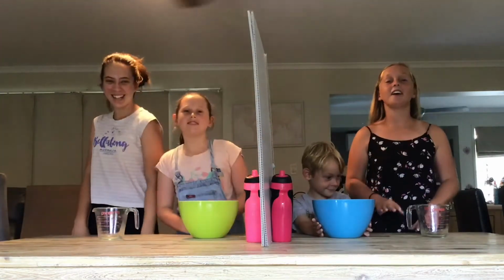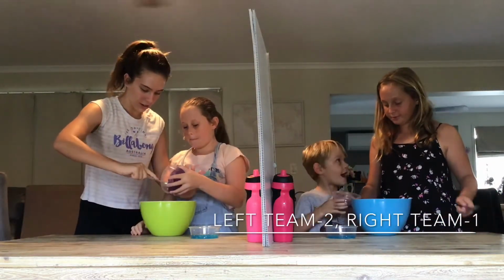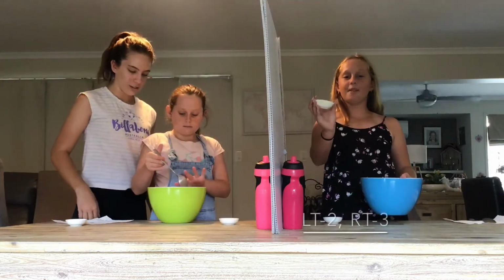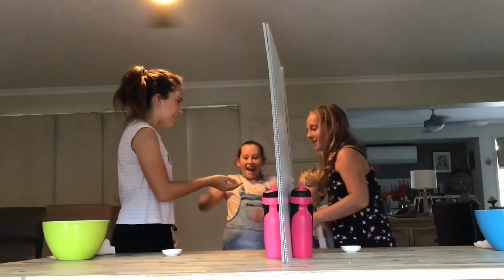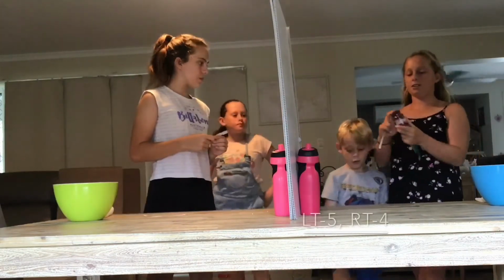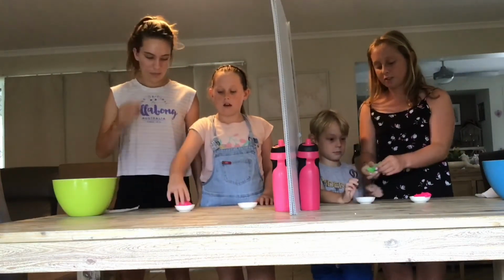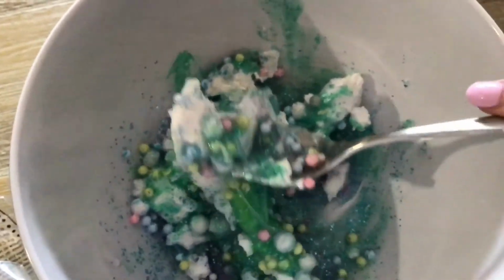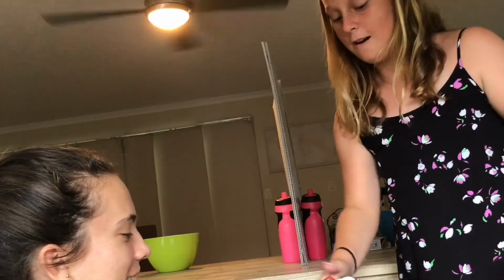Who will Win?!!| Twin Telepathy Slime Challenge| Angelle’s Videos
I did a collab with some of my great friends, Olivia, Ella and Harry.
Inspiration- The Norris Nuts
Byyyeee